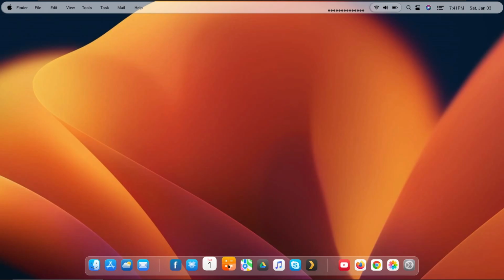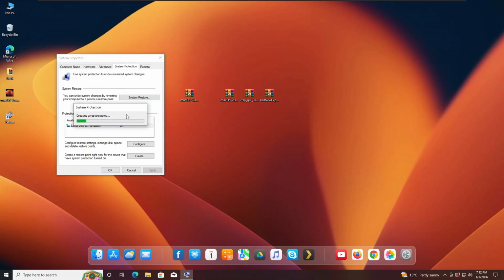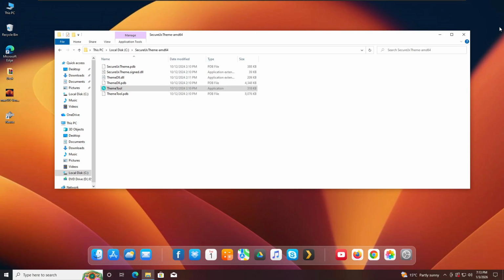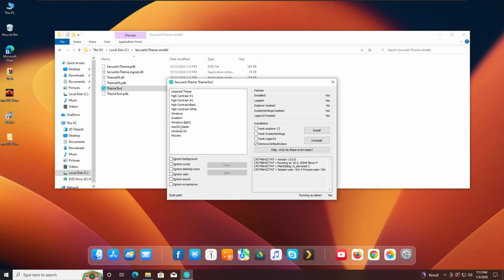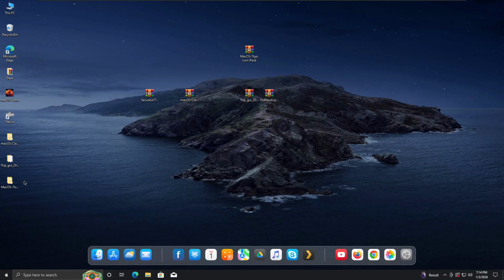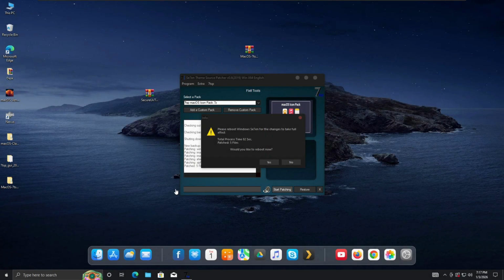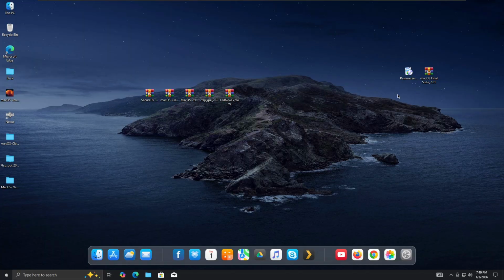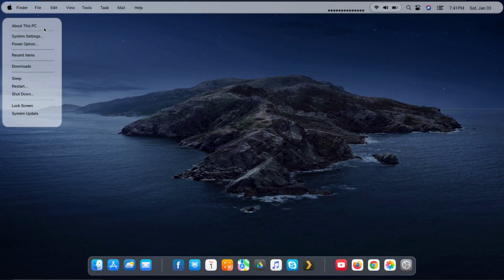Give Windows 10 a macOS-Style Look | Easy Customization Guide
In this video, I’ll show you how to make Windows 10 look like macOS with a simple and easy customization method — no advanced skills needed!

✨ What you’ll see in this video:

macOS-style theme for Windows 10

Clean & minimal macOS look

Quick and easy customization

Beginner-friendly setup

This method is fast, simple, and perfect if you love the macOS aesthetic but use Windows 10

📌 Share this with anyone who wants macOS on Windows.